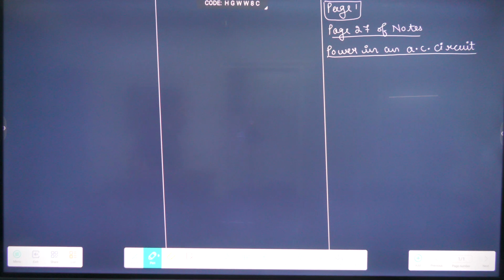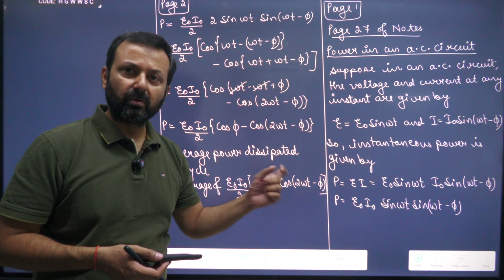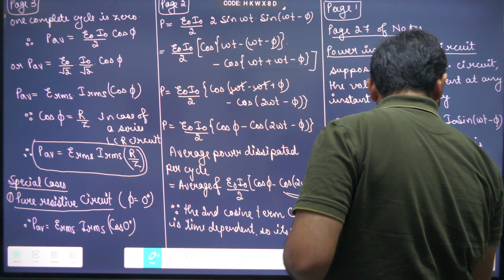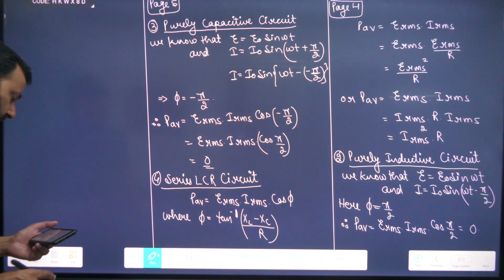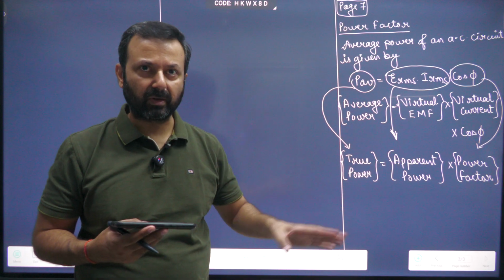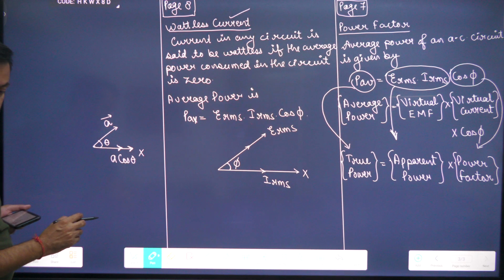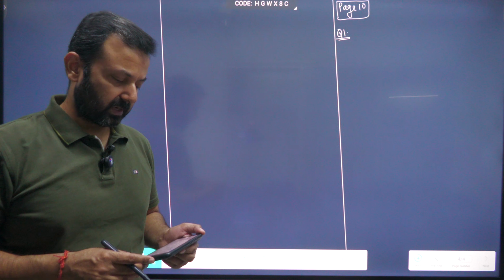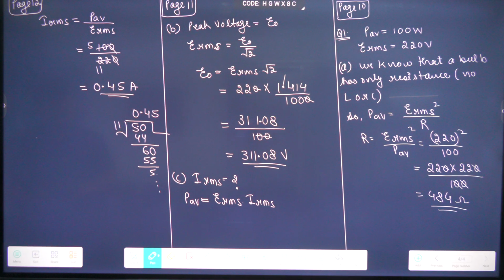Class XII Physics Prep 10th Nov, 25 (Alternating Current)